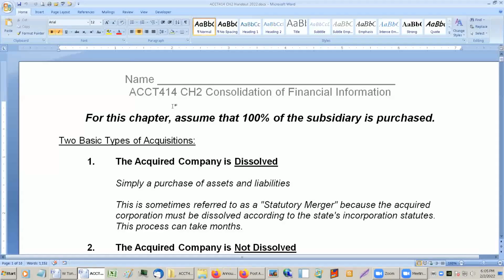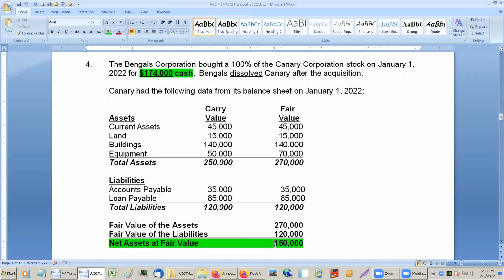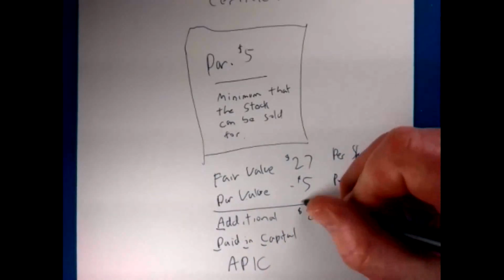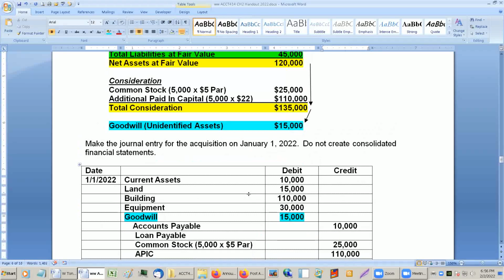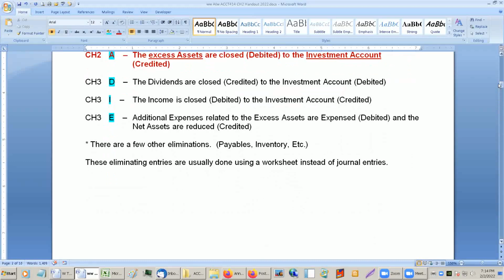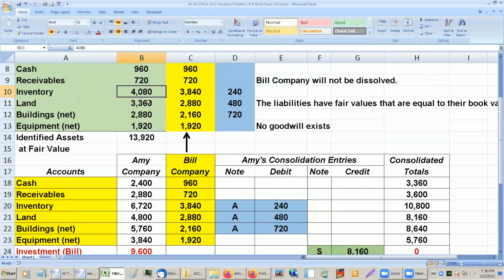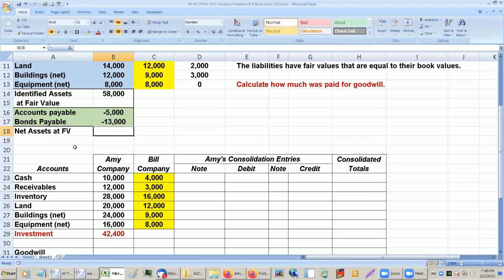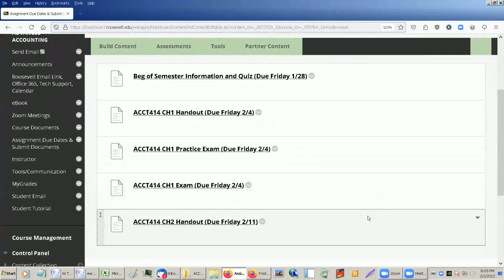ACCT414 Week 3 CH2 Handout Fall 2022 EDIT